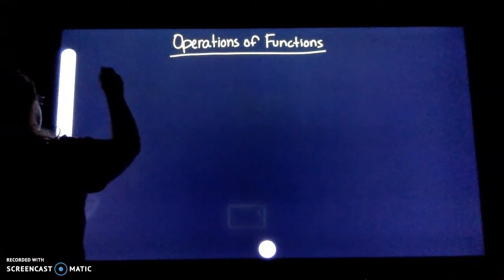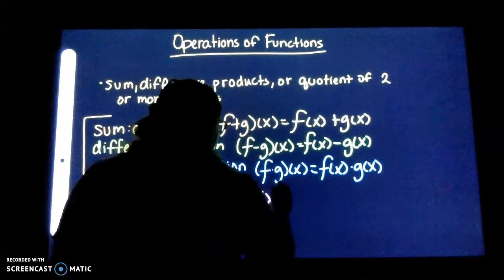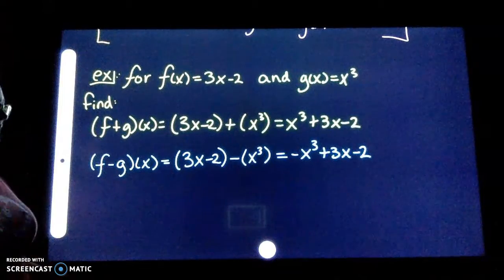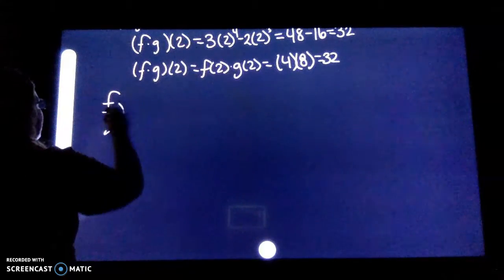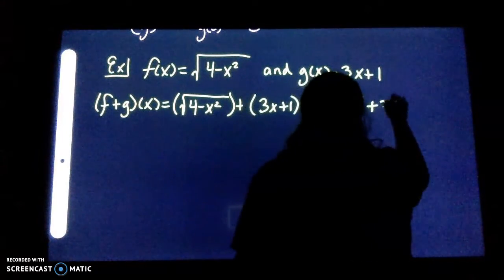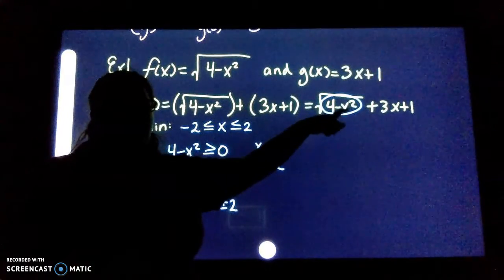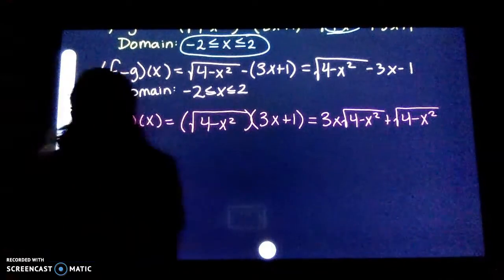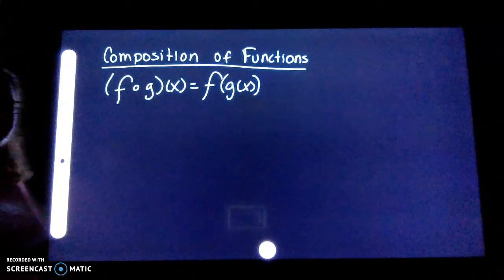Operations of Functions Video Lesson 1